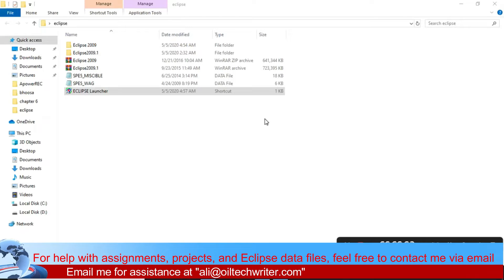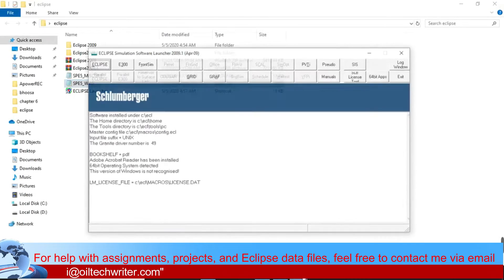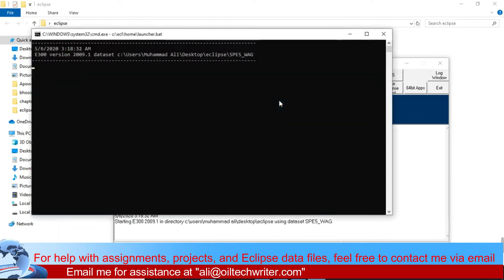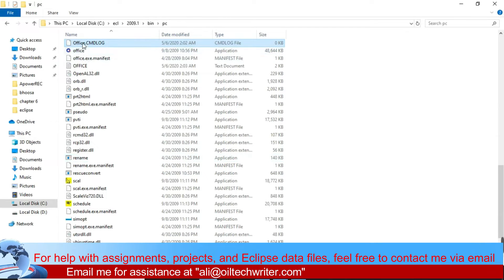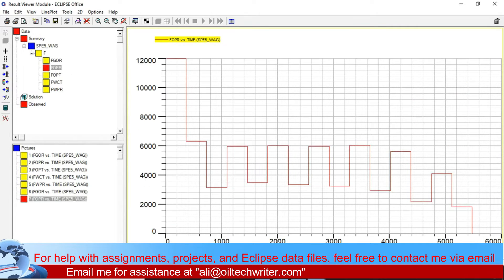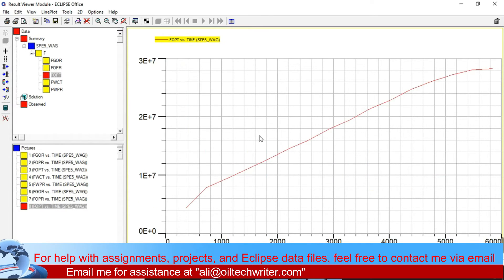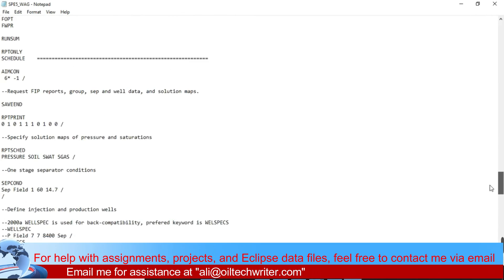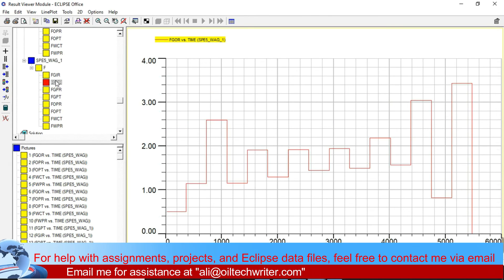Step-by-Step Tutorial: Running Eclipse Simulation Data Files in Eclipse Office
Harness the power of Schlumberger's Eclipse reservoir simulation software with this comprehensive guide. We'll guide you through each step of running simulation data files in Eclipse Office, empowering you to unlock the secrets of your reservoir.

Target Audience:

Reservoir engineers
Petroleum engineers
Geoscientists
Students and professionals interested in reservoir simulation
What you will learn:

Understanding Eclipse Data Files: Explore the structure and key sections of data files, including RUNSPEC, GRID, PROPS, SCHEDULE, SUMMARY, and REGIONS.
Importing Data Files: Learn how to import existing data files into Eclipse Office.
Defining Simulation Parameters: Discover how to configure key parameters such as simulation time, well controls, and fluid properties.
Running Simulations: Master the process of running simulations and monitoring their progress.
Analyzing Results: Learn how to analyze and interpret simulation results, including production data, pressure maps, and saturation profiles.
Benefits of this tutorial:

Increased efficiency: Save time and effort by understanding the workflow for running simulations.
Improved accuracy: Ensure your simulations are set up correctly for accurate results.
Enhanced understanding: Gain a deeper understanding of reservoir behavior and simulation processes.
Confident decision-making: Make informed decisions about reservoir development and production strategies.

Step 1: Setting Up the Environment

Ensure you have Eclipse Office installed and licensed.
Gather your simulation data files, typically with a *.DATA extension.
Open Eclipse Office and create a new project.
Step 2: Importing Data Files

Click on the "Data" tab in the Eclipse Office interface.
Select "Import" and choose the appropriate data file format.
Browse and select your *.DATA file.
Review and verify the imported data.
Step 3: Defining Simulation Parameters

Open the RUNSPEC section of the imported data file.
Define key parameters such as:
Simulation time
Well controls
Fluid properties
Numerical solution methods
Output options
Review and double-check your defined parameters.
Step 4: Running the Simulation

Click on the "Run" button in the Eclipse Office interface.
The simulation will begin and progress will be displayed.
Monitor the simulation for any errors or warnings.
Step 5: Analyzing Results

Once the simulation is complete, various results will be available for analysis.
Explore production data, pressure maps, saturation profiles, and other relevant outputs.
Use visualization tools to represent and interpret the results.
Draw meaningful conclusions about reservoir behavior and performance.
Ready to become an Eclipse simulation pro?

Follow this step-by-step guide and unlock the secrets of reservoir simulation. By mastering the process of running simulation data files in Eclipse Office, you can gain valuable insights into your reservoir and make informed decisions for optimized production.